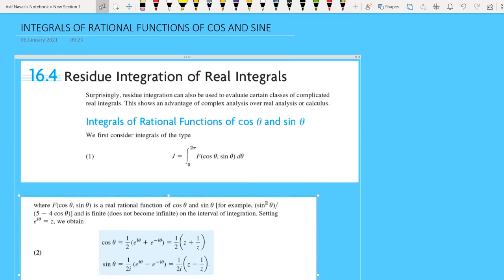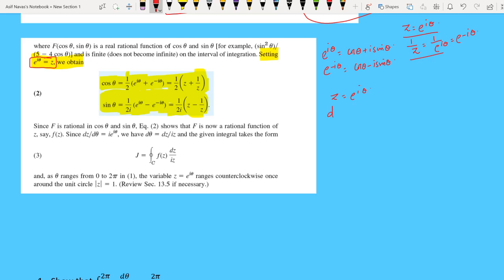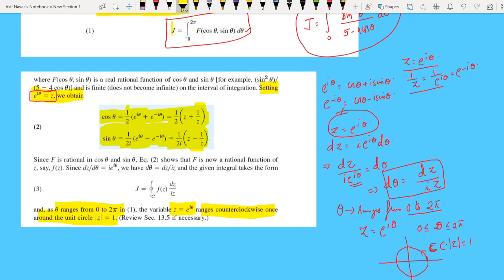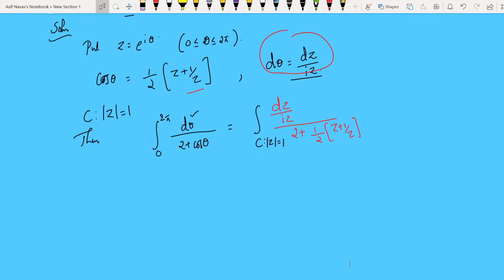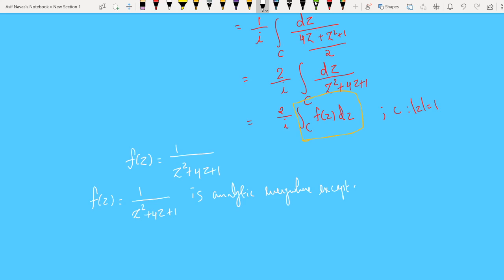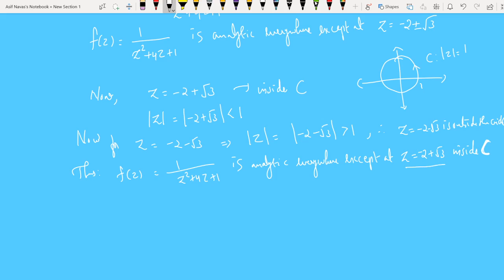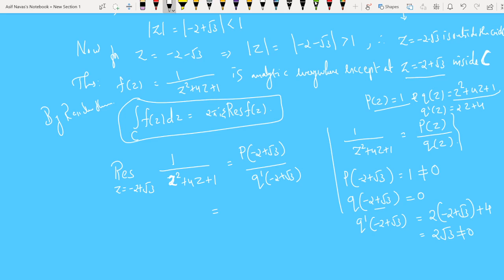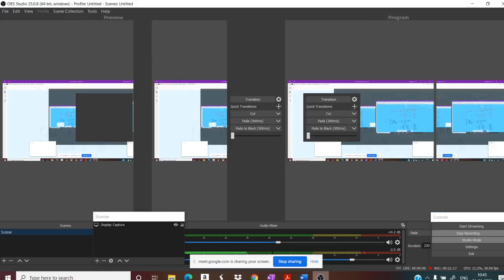INTEGRALS OF RATIONAL FUNCTIONS OF COS AND SINE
Module 6 - semester 3 - MAT201